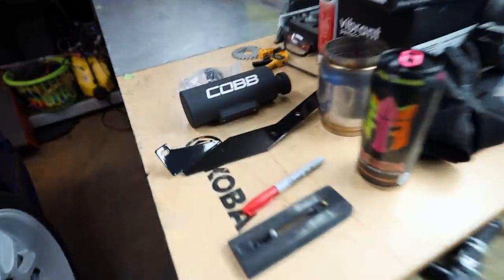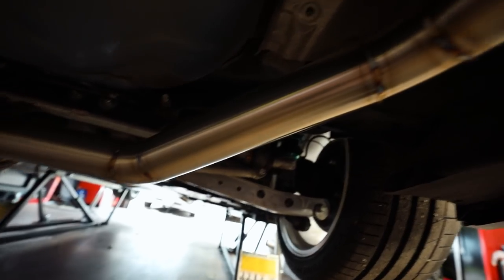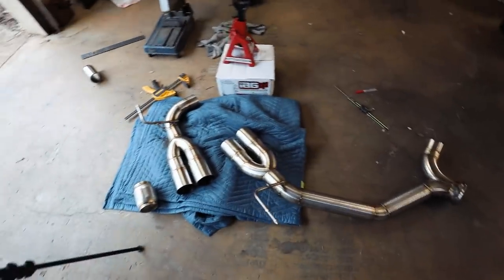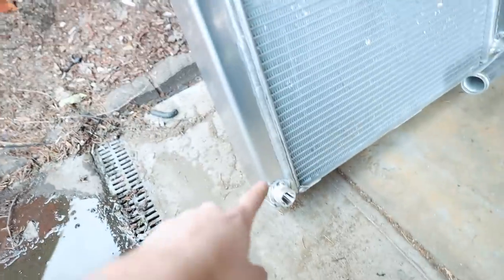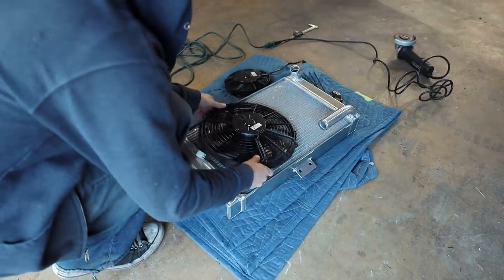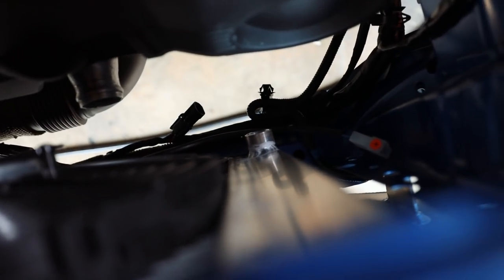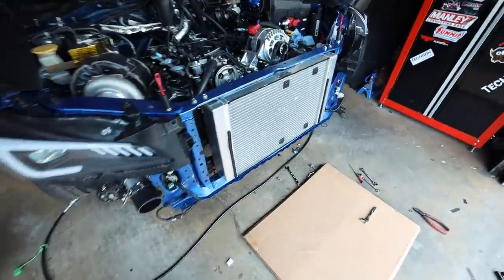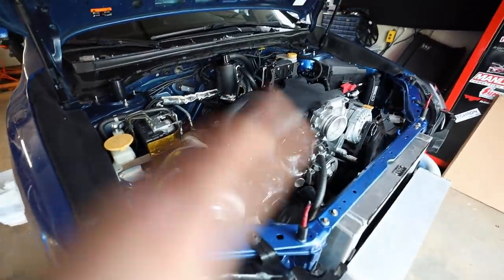Fixing the 6 Cylinder Subaru WRX STIs Cooling System Pt 2.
Further correction of the cooling system on my STI is getting knocked out! We have our Revamped Radiator and coolant cross-over tubes back (Shout out to Jason's Custom Creations for knocking that out!) and the new vibrant water neck installed. I believe we have our radiator situation sorted as well. I am not crazy about how close the fan sits to the crank pulley, But it should work.

Tools For The Garage:
3/8" Socket Seet
1/4" Socket Set
3/8" Impact Gun
3/8" Ratcheting Wrench

Audio:
Vision - KV
Our Place - Laio
Gonna Sing - Pyruis
Green Tea - Smith The MIster